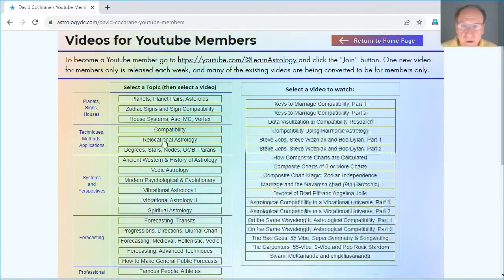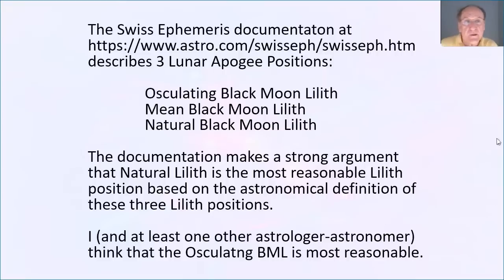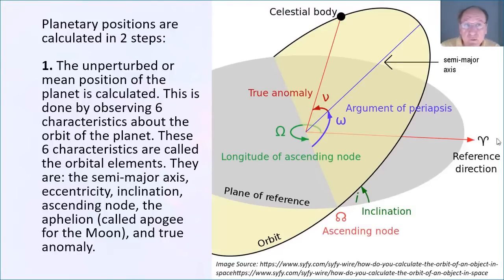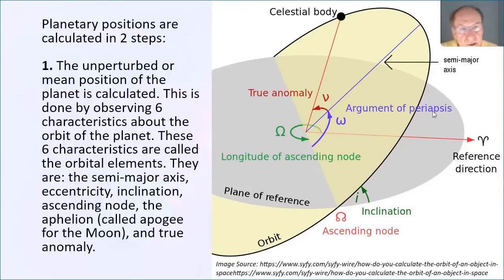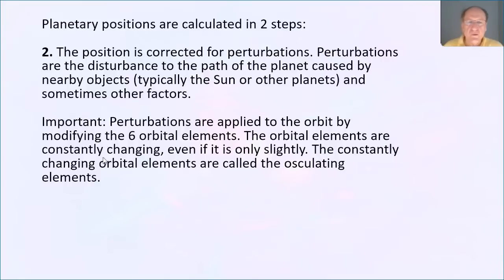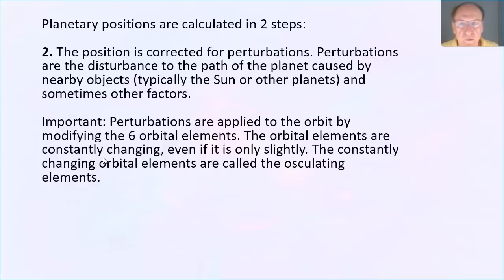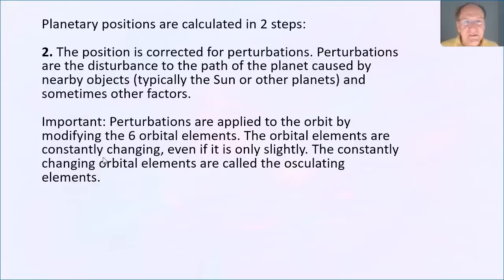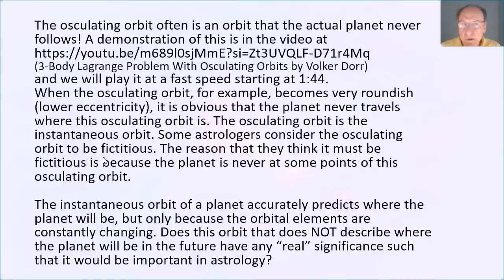Black Moon Lilith: Which One is Correct? Part 1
Topics discussed:

1. The 3 Black Moon Liliths: True, Mean, Natural.
2. The 6 Orbit Elements
3. Two steps in calculating planets: (a) Calculating mean motions using Kepler's laws of motion from the 6 orbital elements (b) applying perturbations to calculate the planet positions more accurately.